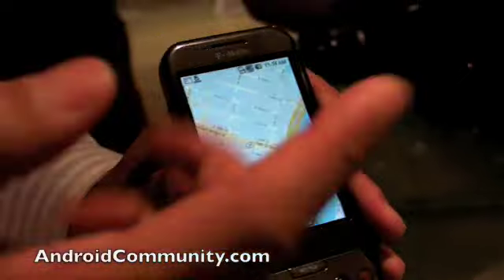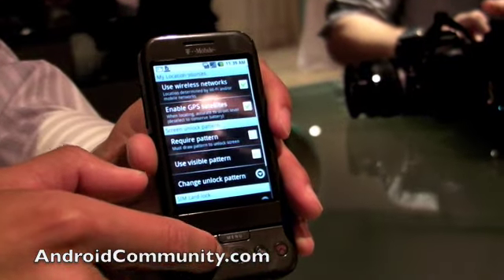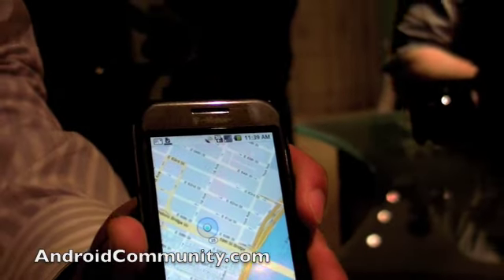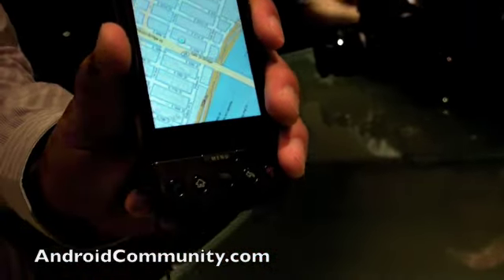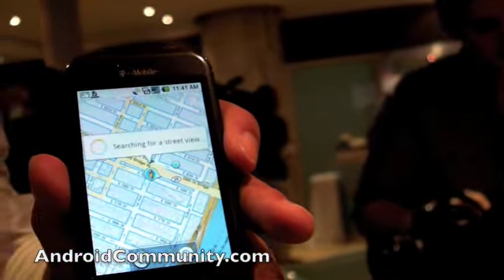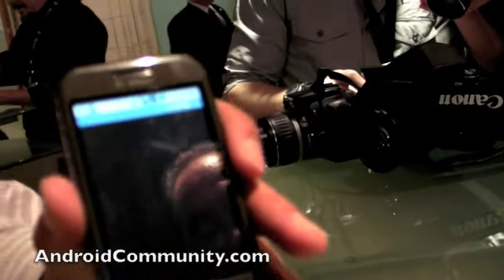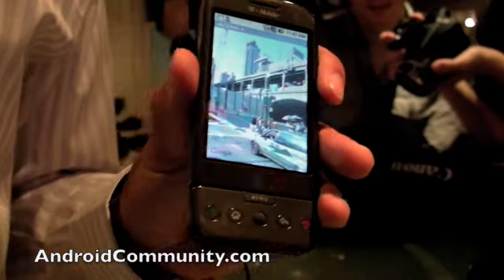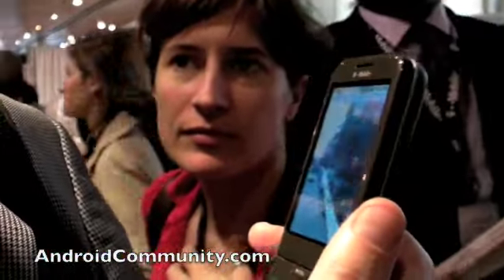T-Mobile G1 Android phone Hands-on Video 3